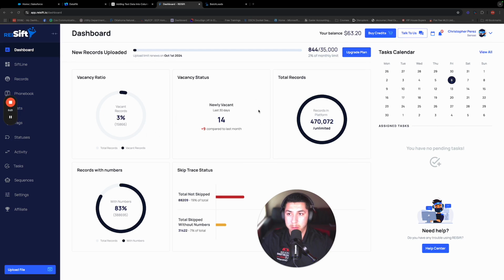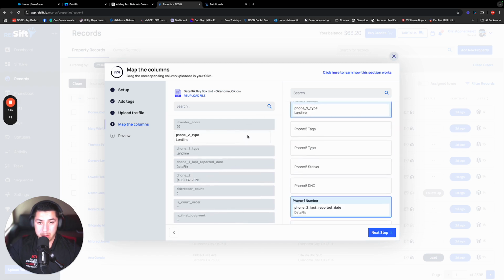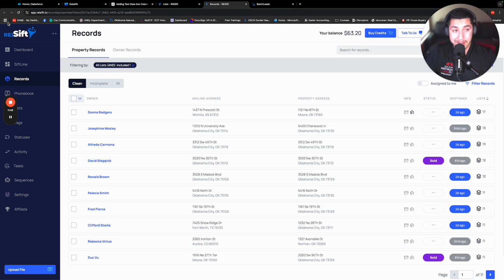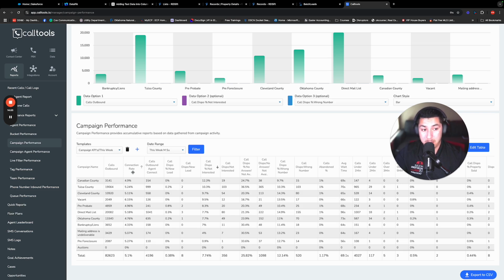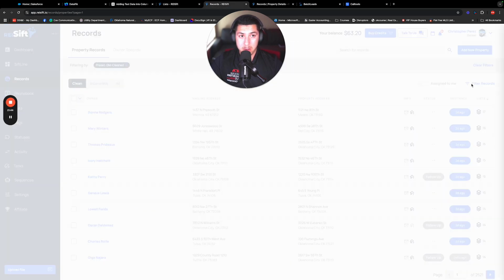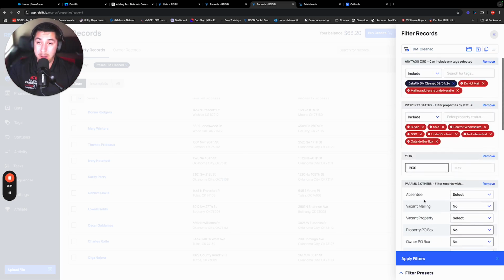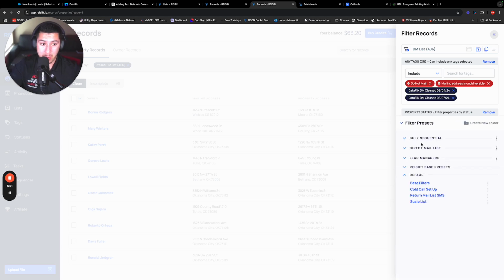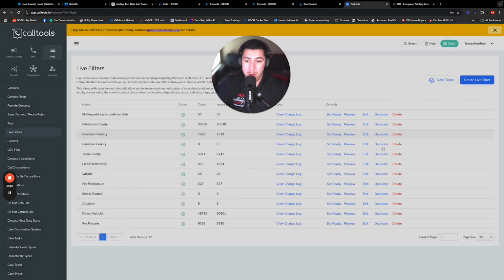Direct Mail Data Breakdown: Managing Lists and Uploads with REI Sift | Part 3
What’s going on, everyone? It’s Christopher Perez from House Hunters US, and welcome to the third part of my direct mail series. In this video, I’m diving into how I manage my data using REI Sift to streamline my direct mail campaigns. This video covers the entire process of uploading, filtering, and tracking everything within REI Sift for optimal data management and lead generation.

Here’s what I cover:

- Uploading data into REI Sift and associating it with specific tags and lists.

- How I filter and manage 470,000 records to focus on the most important leads.

- The power of using REI Sift to track direct mail attempts, phone calls, and text messages.

- Setting up filters to focus on niche data like pre-foreclosures, absentee owners, and high-equity lists.

- Integrating REI Sift with other tools like BatchLeads to clean data and remove undeliverable addresses.

- Why consistent mailing is key, and how I track multiple mailing attempts for optimal results.

By the end of this video, you’ll have a solid understanding of how I manage my direct mail lists, track data quality, and use REI Sift to stay organized.

⏰ Timestamps:
00:00 - Intro
00:18 - Uploading Data into REI Sift
02:17 - Managing Lists and Tags for Easy Filtering
06:45 - Tracking Mailing Attempts and Lead Follow-ups
09:56 - Filtering Data for Targeted Mailing Campaigns
14:05 - Using REI Sift to Track and Update Phone Numbers
17:10 - Best Practices for Mailing Lists and Lead Management
23:12 - Final Thoughts and Tips for Efficient Data Management